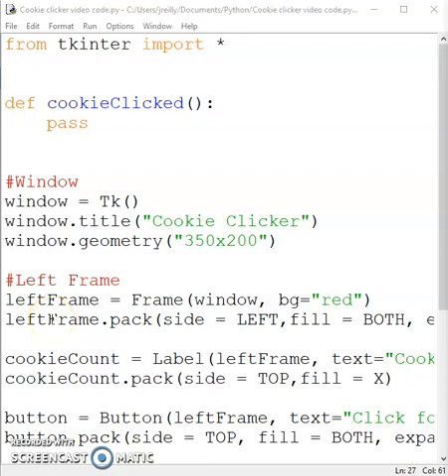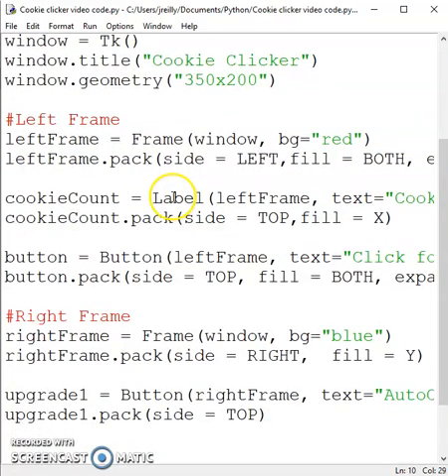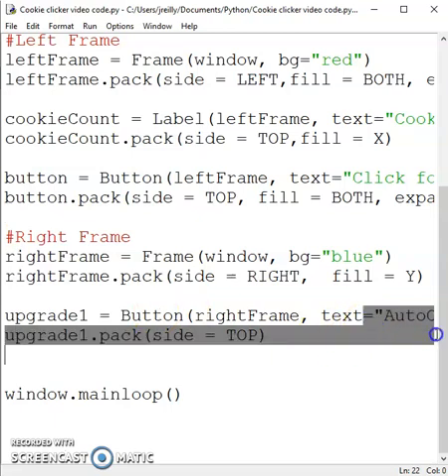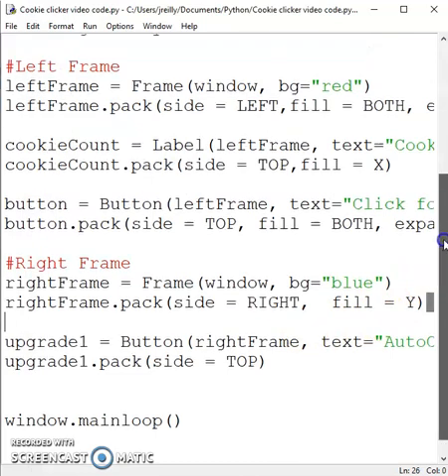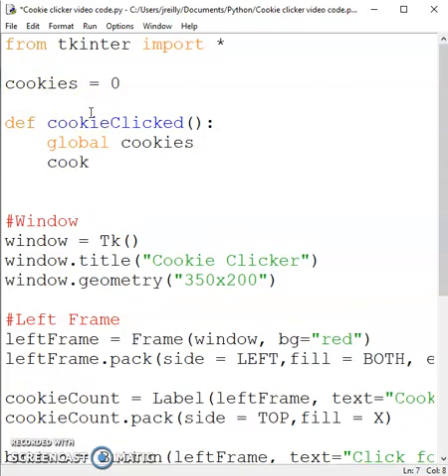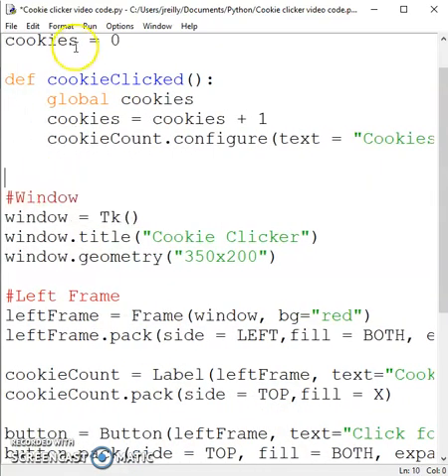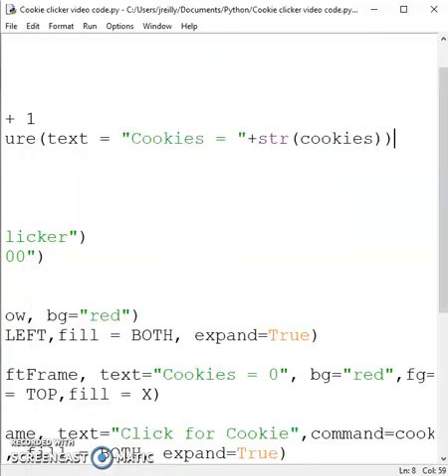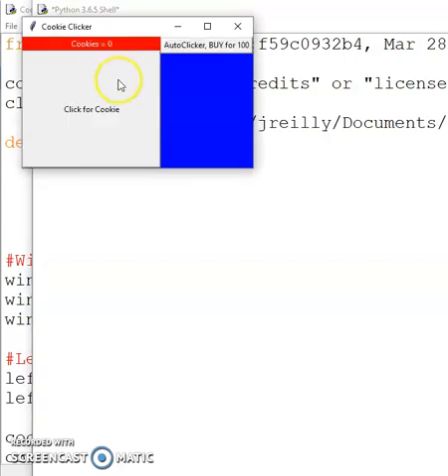Python - Cookie Clicker 1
A 3 part min series to make Cookie Clicker in Python.